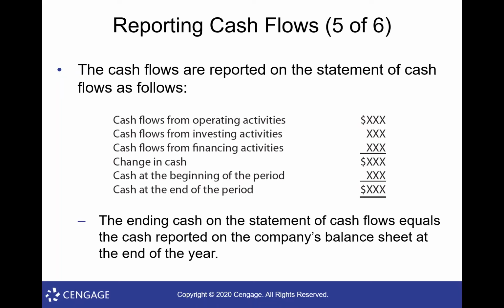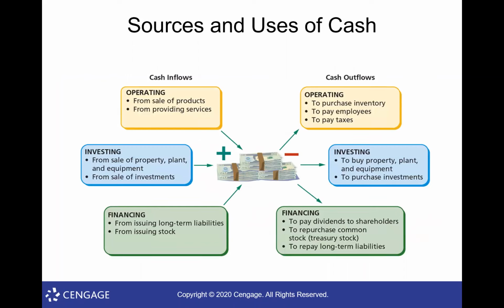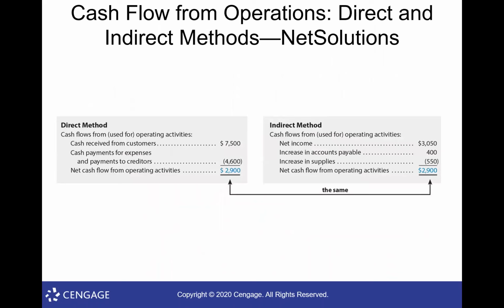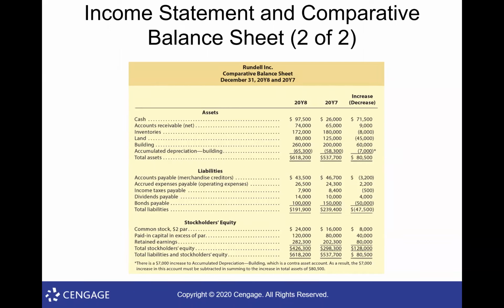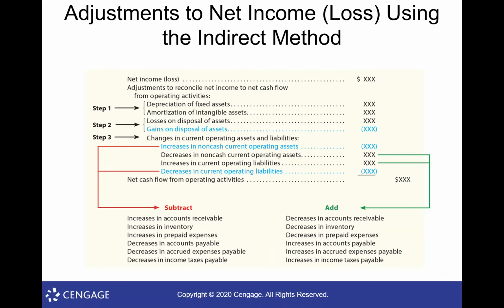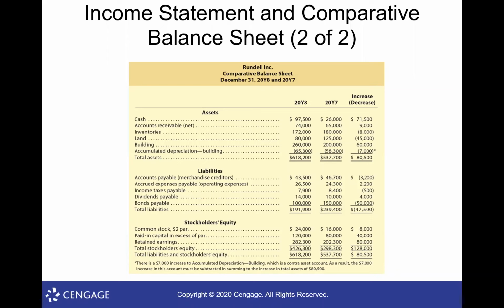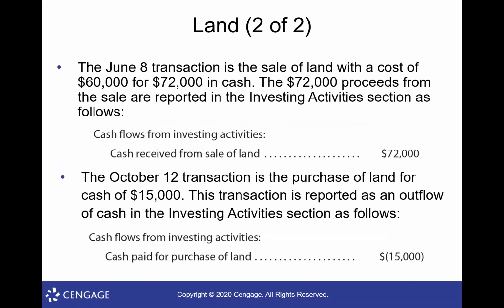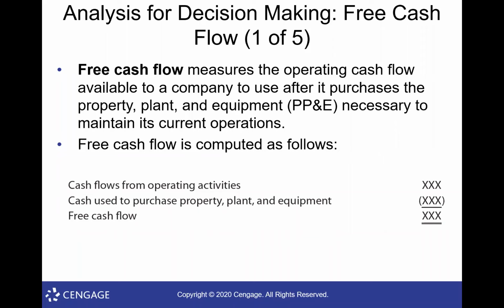BUA 233 Chapter 13. Statement of Cash Flows Lecture Video (uncut)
This video is an uncut lecture video from a college Financial Accounting Course.  It covers material from Cengage Publishing's Warren, Jones & Tayler Financial and Managerial Accounting 15th edition.  This lecture uses presentation slides directly from Cengage Publishing.

This video covers: Chapter 13. Statement of Cash Flows